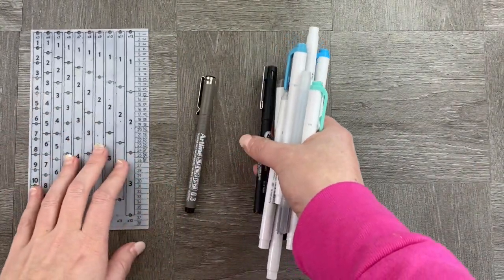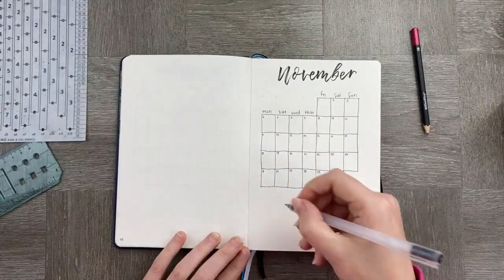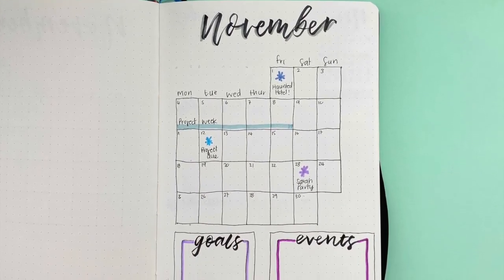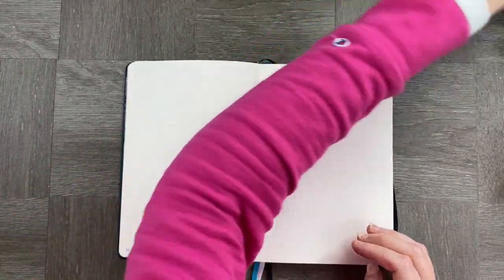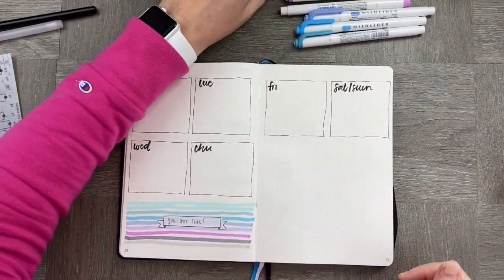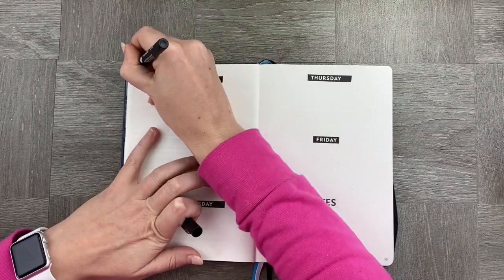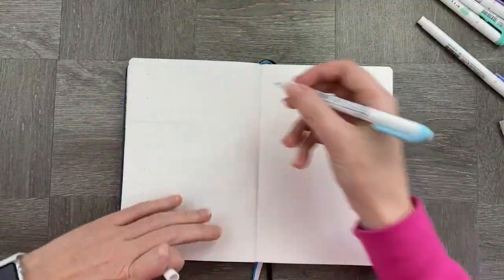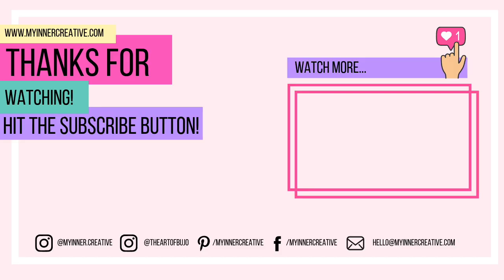Minimal November Plan with me for Bullet Journal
Hi! I was feeling really sad for myself this week, because I had some yuck oral surgery, But you know what, It didn't stop me from creating my November bullet journal set up. Overall it took me about 25mins to complete.

I kept this monthly november plan with me theme as simple as possible, free handing the lines, no ruler and just using some highlighters to add some simple color.

It goes to show that even if you don't feel inspired you can still create a really simple and minimal bullet journal spread, using these really basic ideas. It also shows that you do not need to be artistic to create something fun and minimal in you your bullet journal.

So this monthly plan with me for my November bullet journal shows just that - simple effective use of space, and a quick spread! I would love to see how you recreate this! theartofbujo to share it!

If you want any other november bullet journal idea, themes or cover pages you can read our full post here: